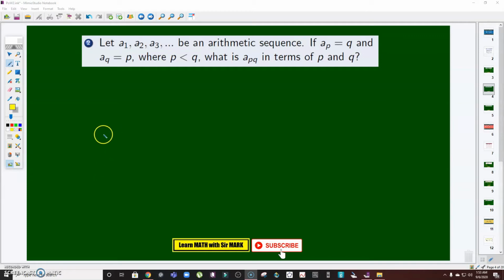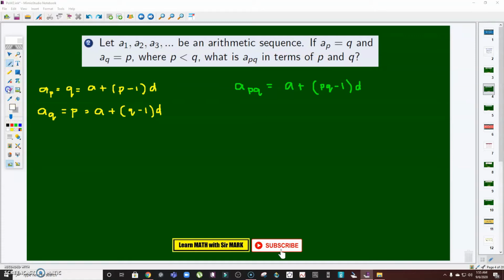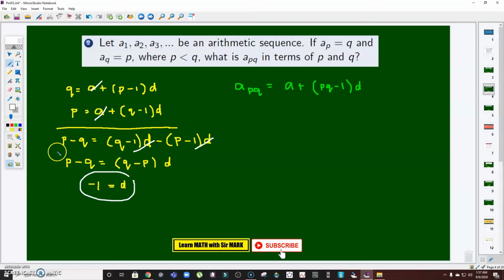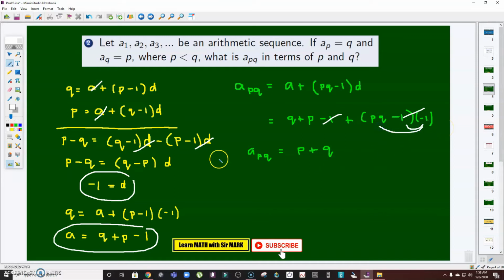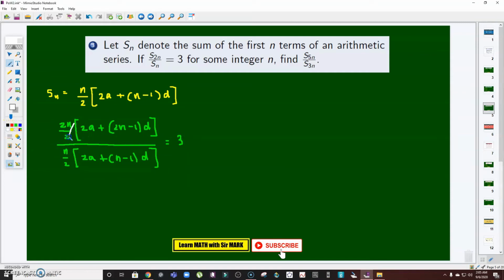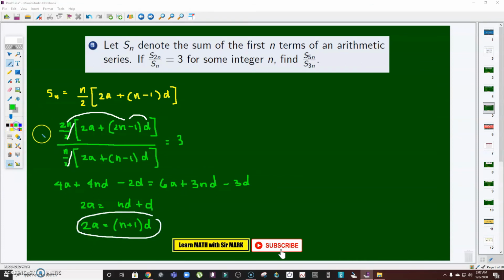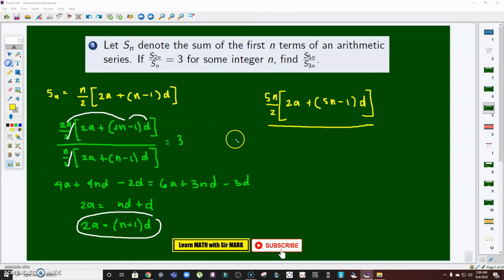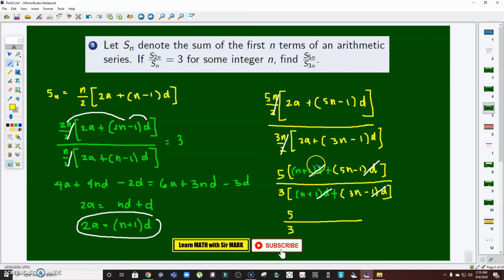Arithmetic Sequence (POW Part 2)